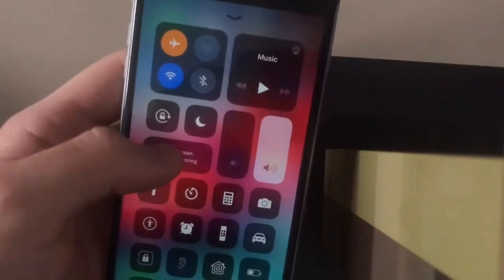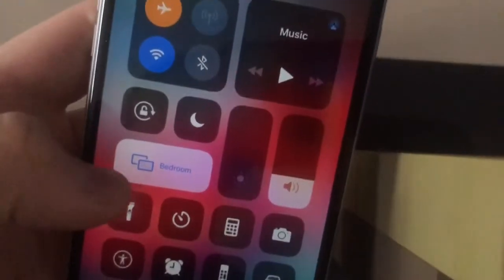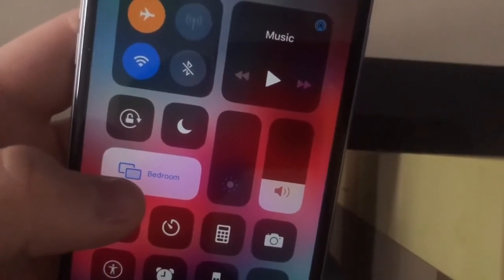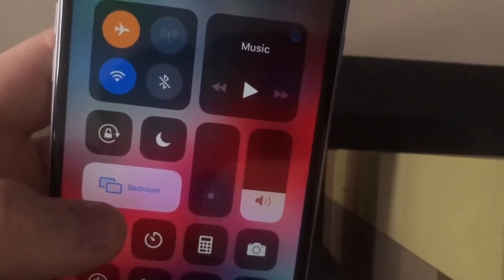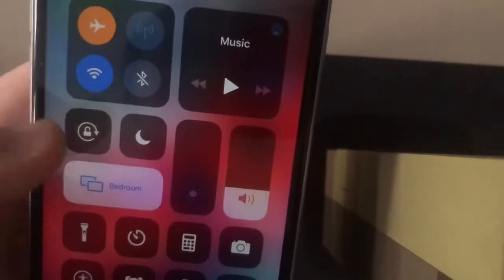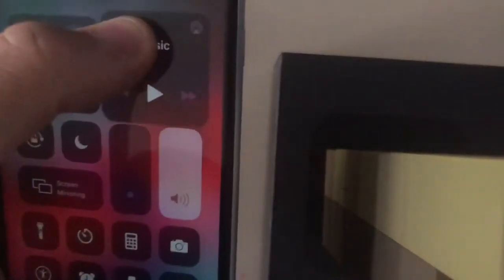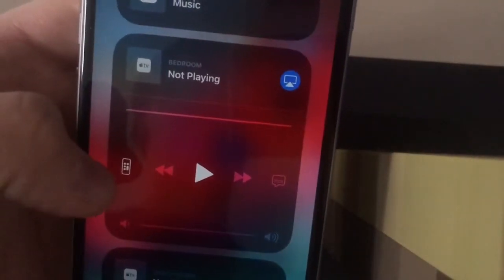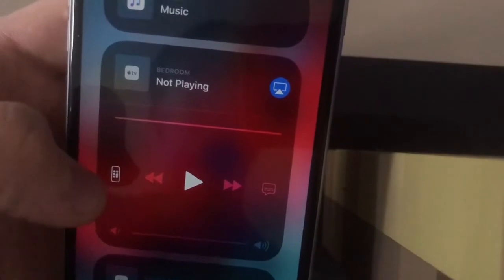2 new hidden features in iOS 12.2 beta 4